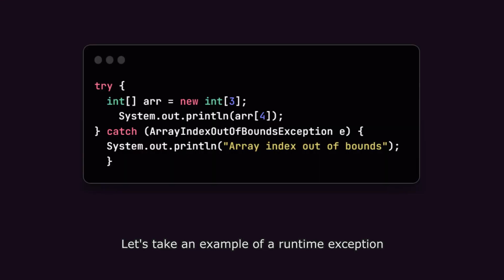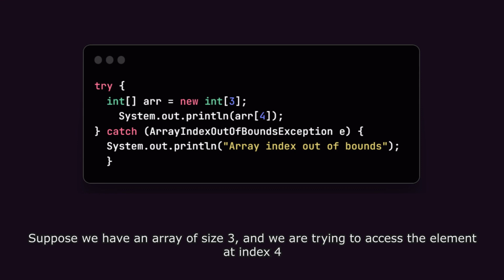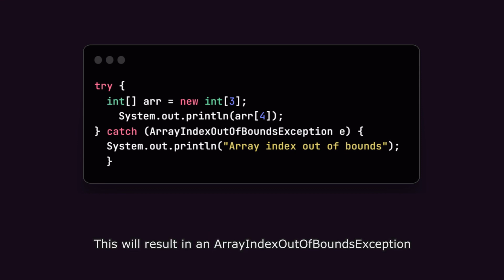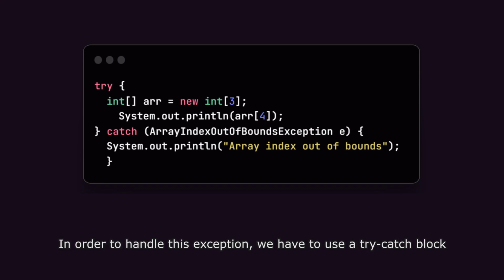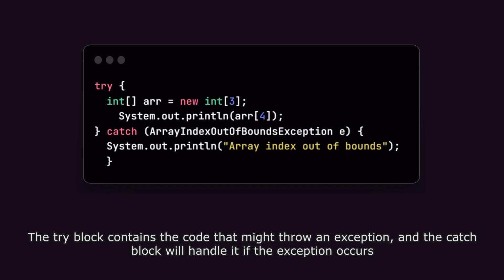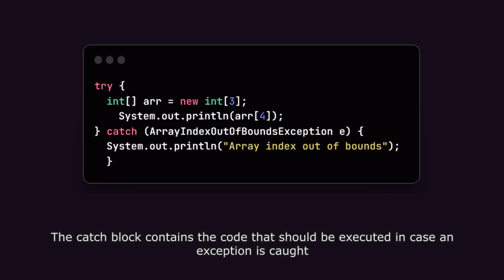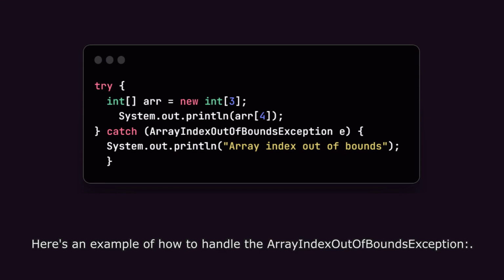Handling Runtime Exceptions in Java